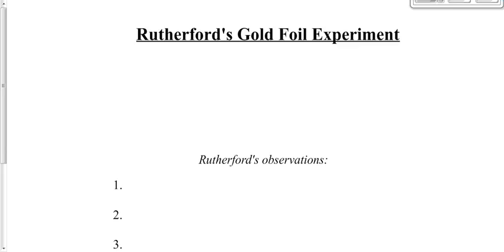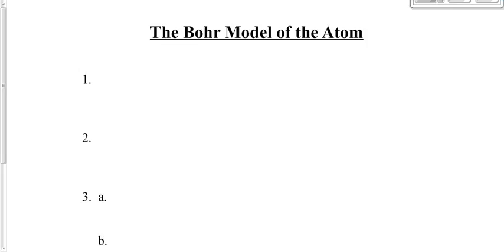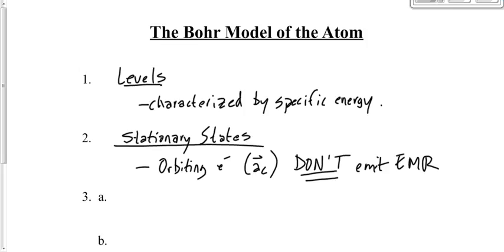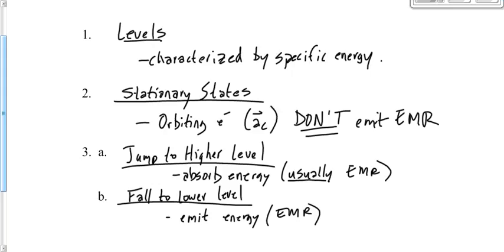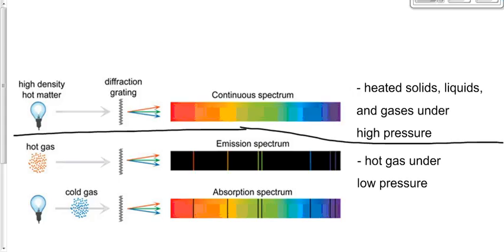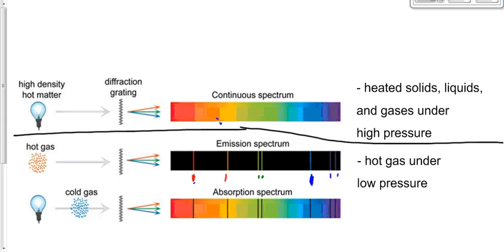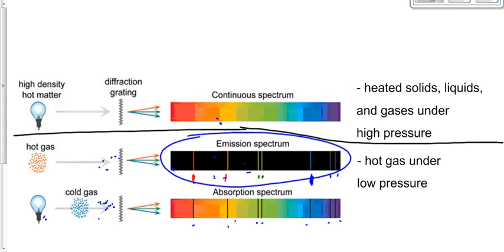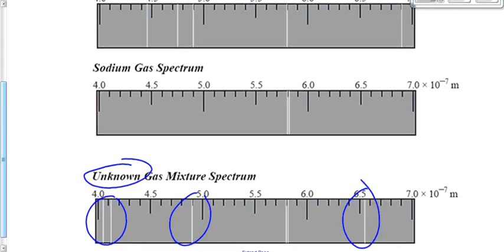(511-P3016S) Bohr Model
Introduction to the Bohr model of the atom.